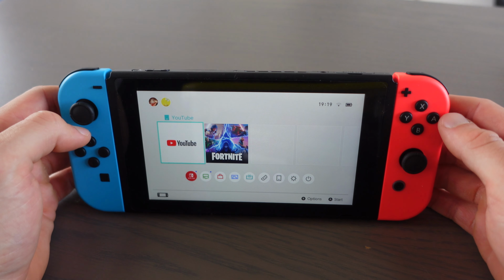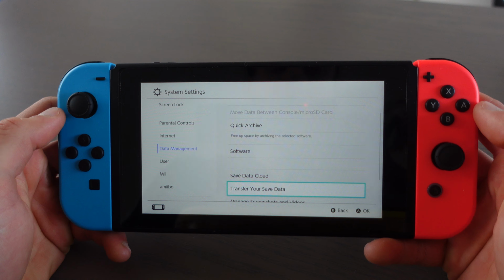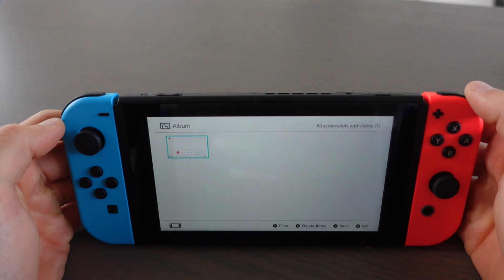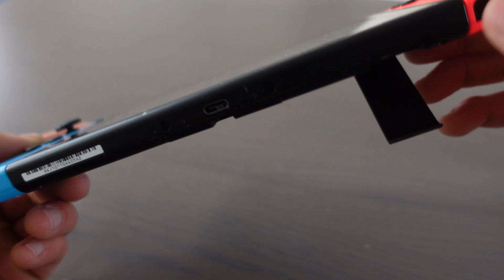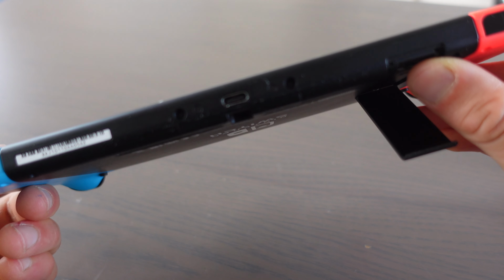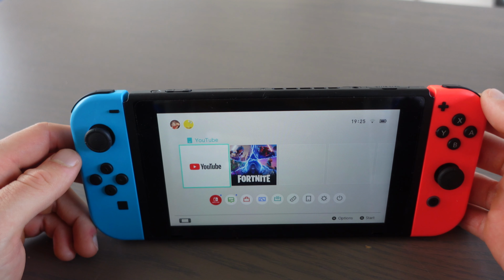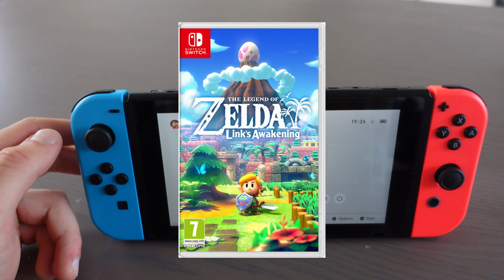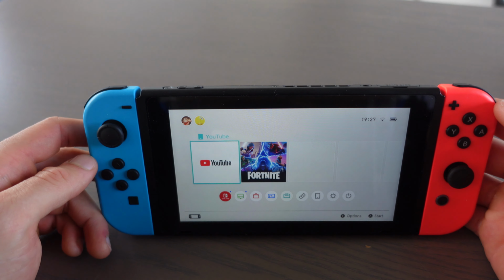How to Prep Your Nintendo Switch 1 for Nintendo Switch 2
In this video, you will find out how to prep your Nintendo Switch 1 for Nintendo Switch 2

MicroSD Express Card
Amazon Switch 2 Case + Screen Protector